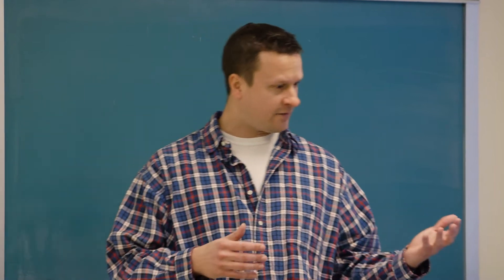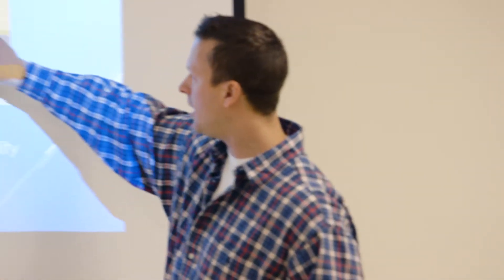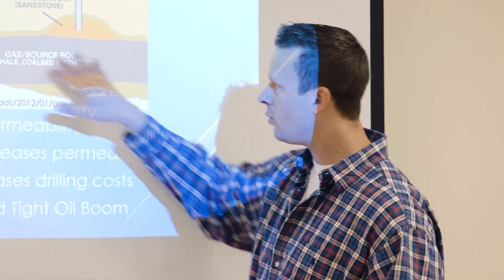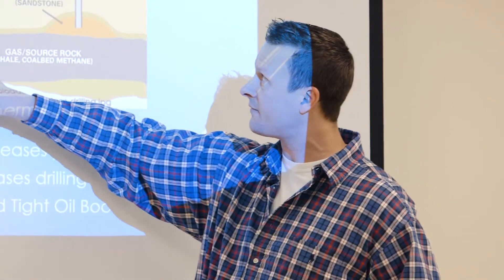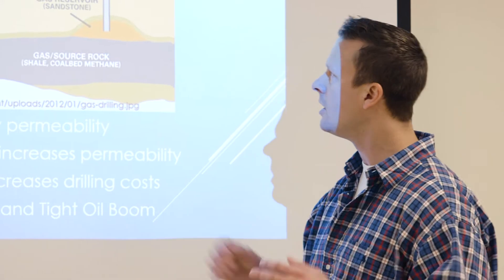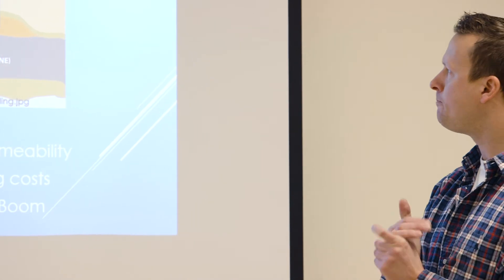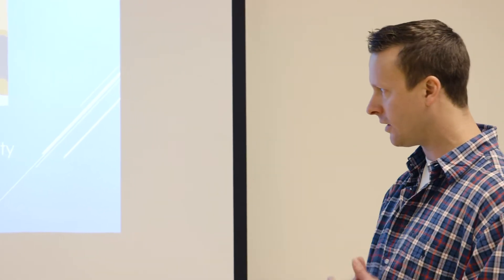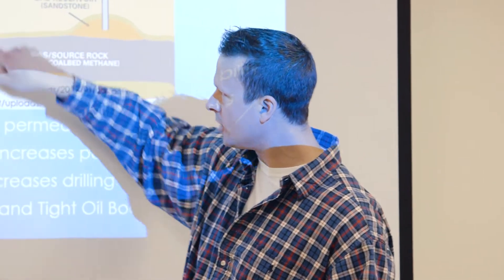Part 1: Dr. David Lampert presents "Emerging Challenges in Produced Water Management" (background)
Part 1 of 4 covers oil and gas production background. Link to a PDF of the presentation
This video is one of a series, including the following segments: